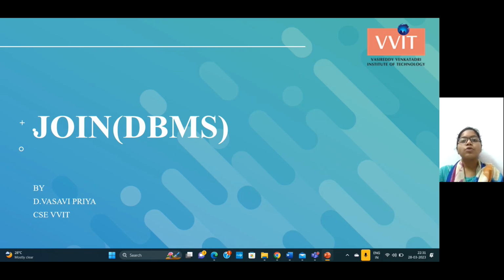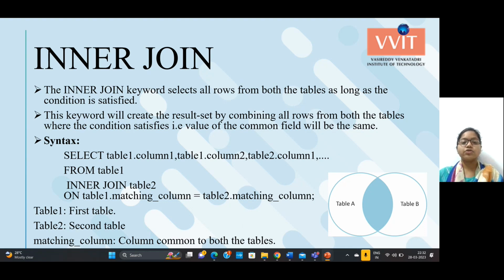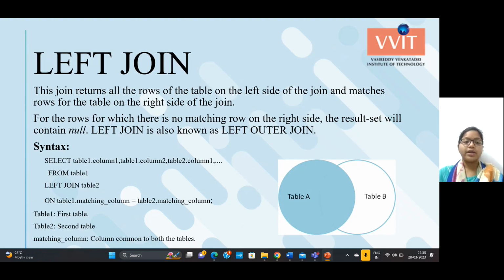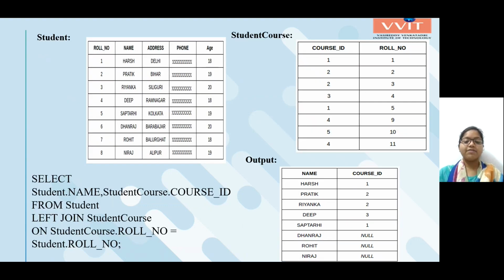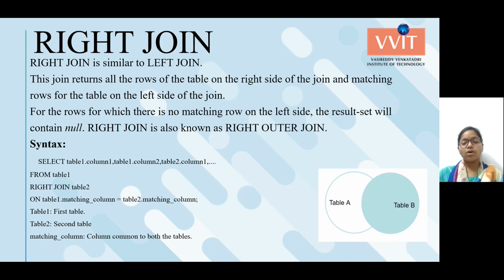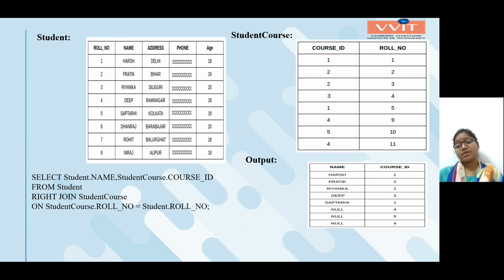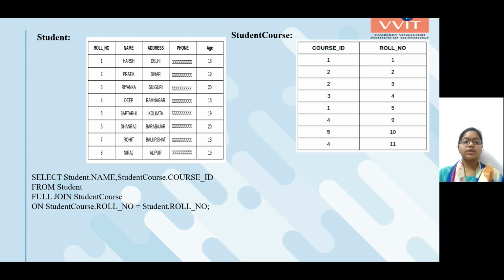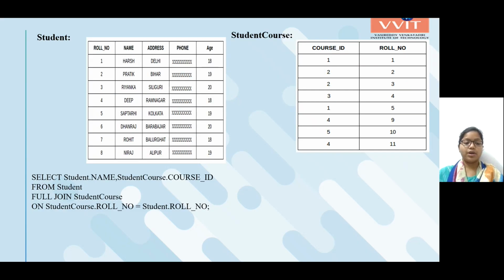joins and outerjoins